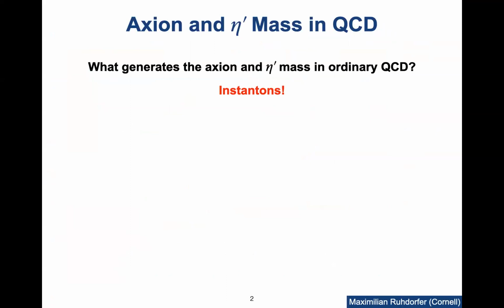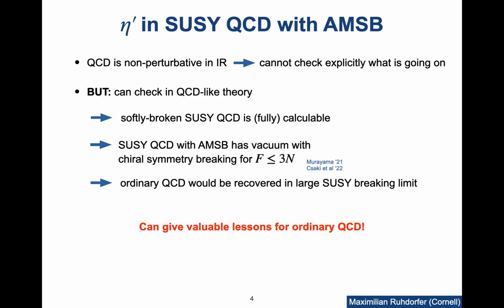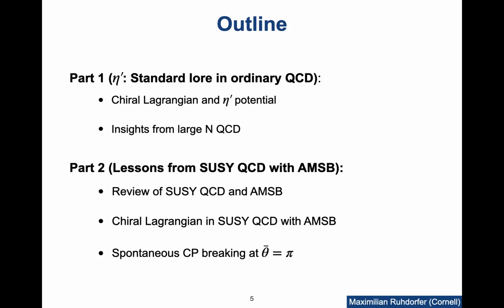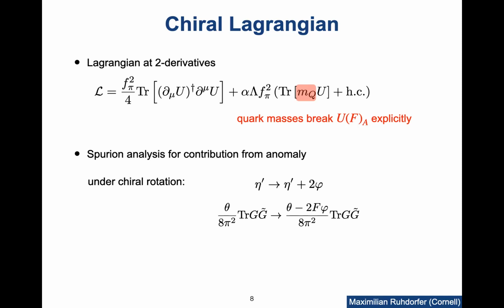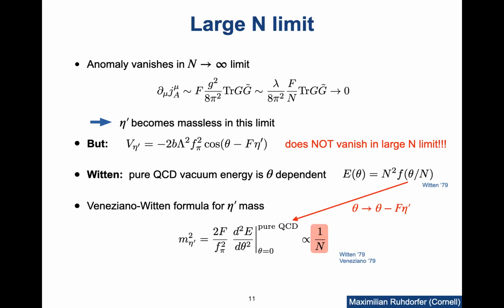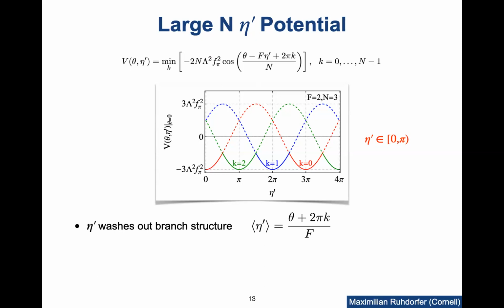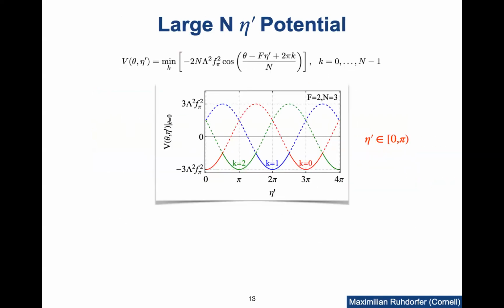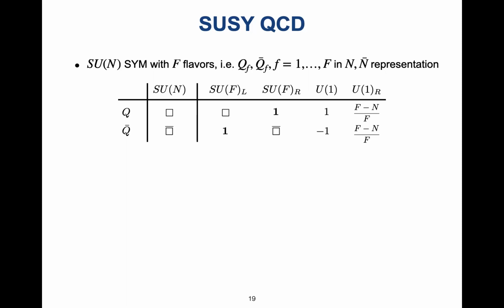HE Seminar - 10/6/23 - Maximilian Ruhdorfer - Cornell University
This week's High Energy Lunchtime Seminar was presented by Dr. Maximilian Ruhdorfer from Cornell University in New York. The title of his talk is, “On the Dynamical Origin of the η′ Potential and the Axion Mass.”

Abstract: The standard lore posits that pure QCD dynamics generates a confining potential with a branched structure as a function of the θ angle. This same potential also largely determines the properties of the η′, the (would-be) Goldstone boson associated with the anomalous axial U(1) symmetry of QCD, once fermions are included. In this talk I will describe how this picture can be tested by examining a supersymmetric extension of QCD with a small amount of supersymmetry breaking generated via anomaly mediation. I will demonstrate that for pure SU(N) QCD without flavors there are N branches generated by gaugino condensation. However, once quarks are introduced, flavor effects qualitatively change the strong dynamics, leading to |N-F| branches for F flavors. I will also show that for F=N-1,N,N+1 there are no branches and the entire potential is consistent with being a one-instanton effect. Finally I will comment on spontaneous CP breaking in the theory with one flavor. This talk will be based on arXiv:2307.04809 and work in progress.